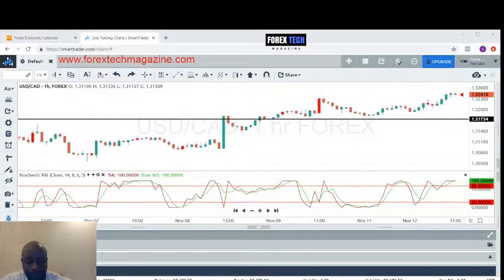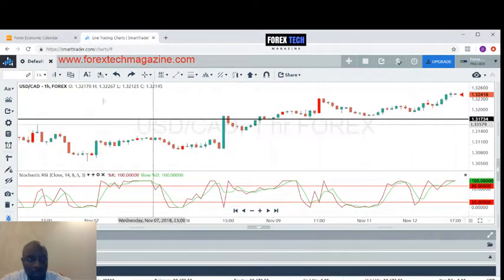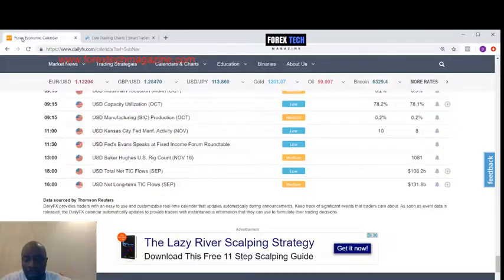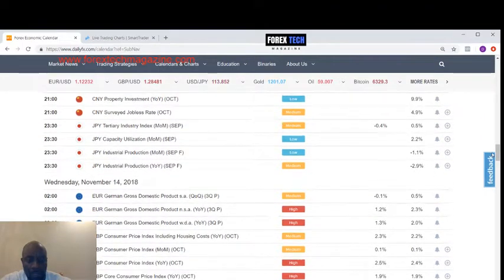Trading the London open